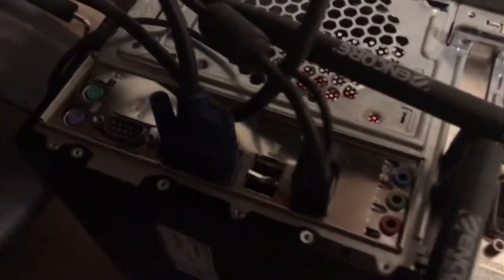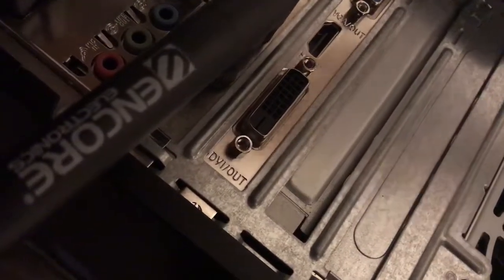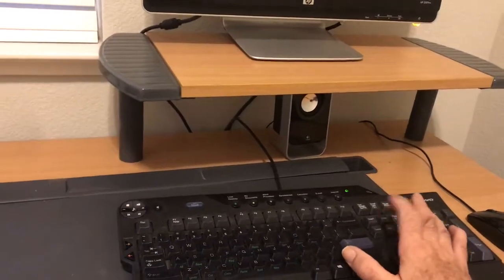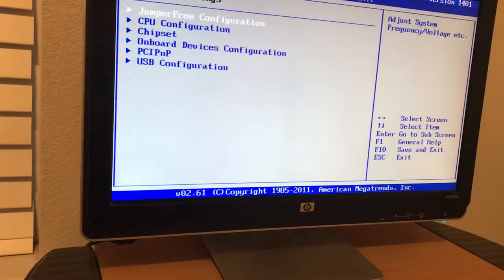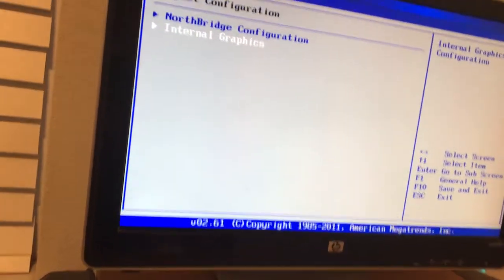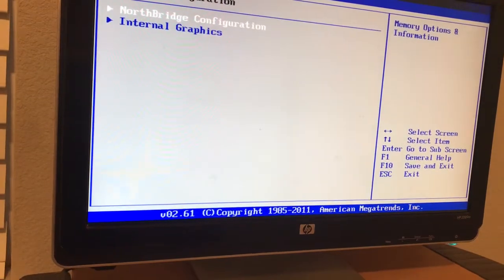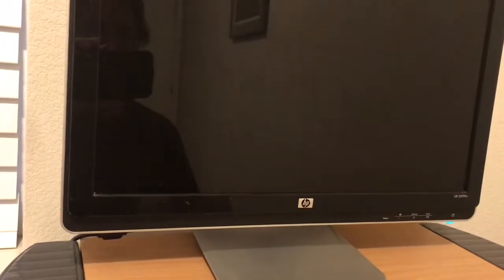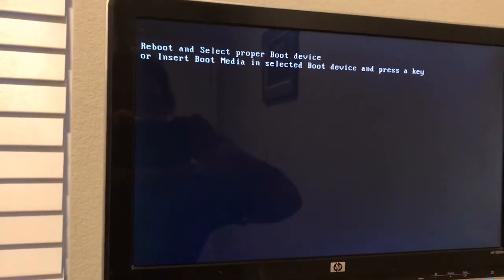Use new video card to boot Asus motherboard to BIOS to turn off old video card onboard motherboard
Does not seem to be a way to disable the old onboard video card on the Asus motherboard.

We look for setting. Don't find them and move on.